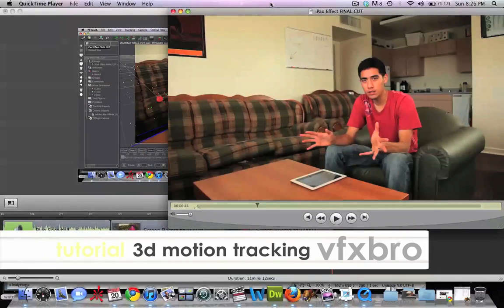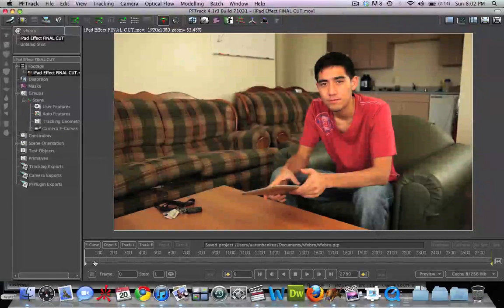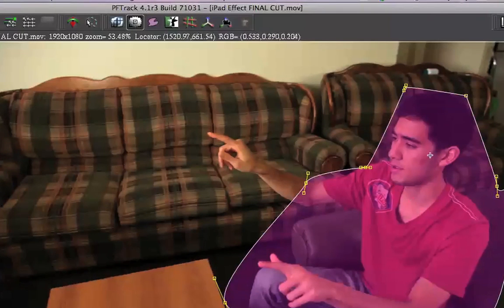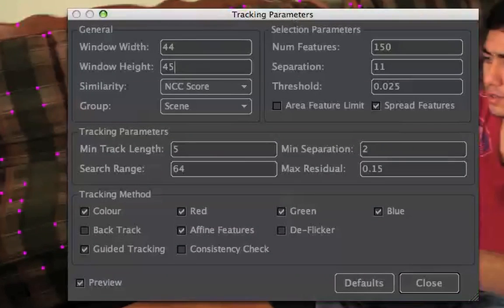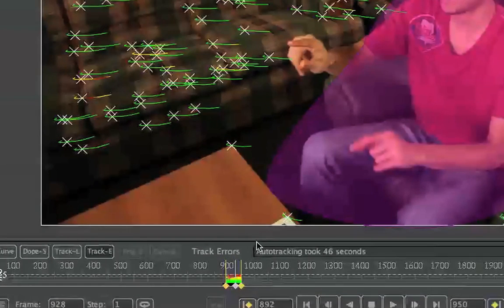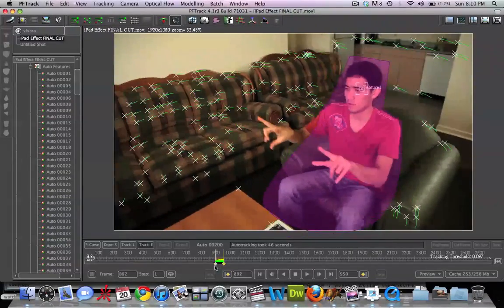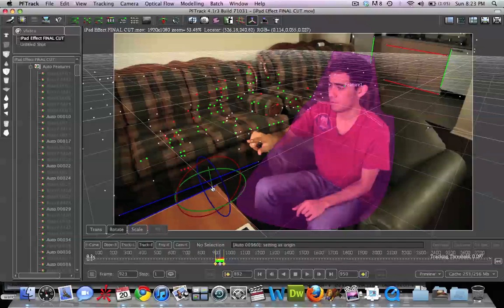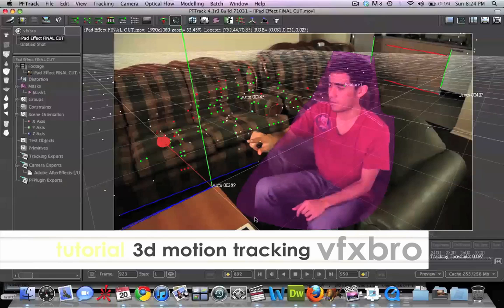PFTrack Tutorial - 3D Motion Tracking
3D Motion Tracking

Part 1 of a series of several tutorials on how to do visual effects seen in Oscar Nominated VFX films. More tutorials coming soon. This video goes over the basics of 3d motion tracking before adding materials in After Effects. This example taken from the Ipad 2 Hologram Effect.
3D Motion Tracking
Original Video: